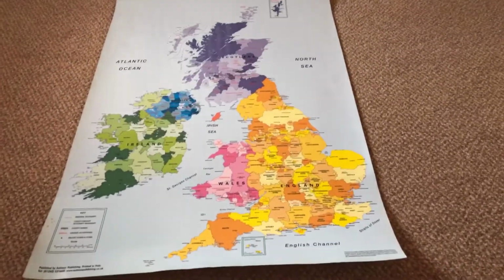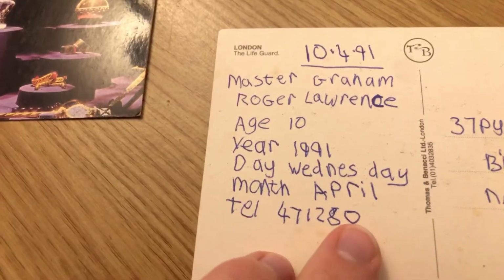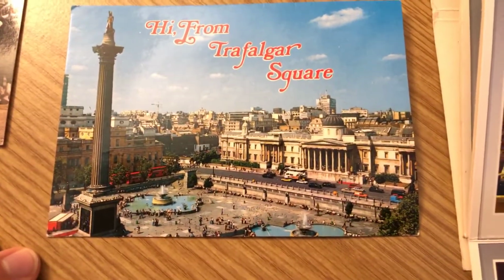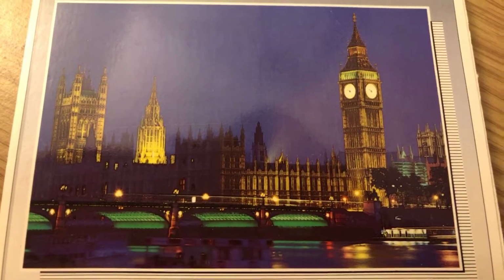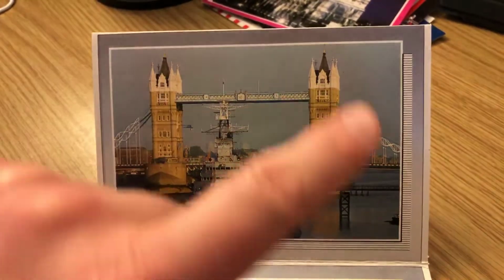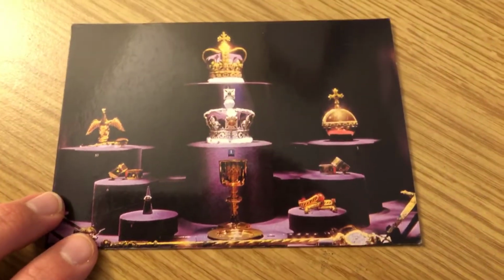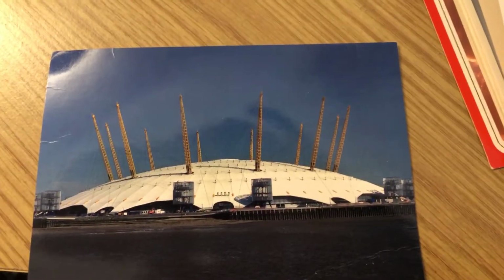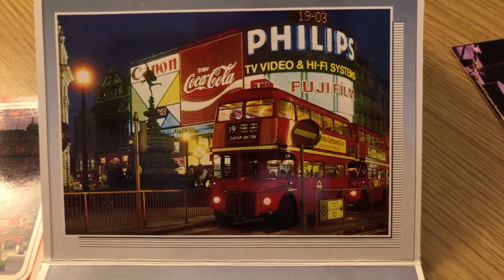Day 10 | Video 6 | London | 23.04.20